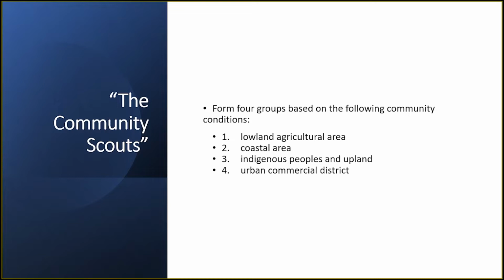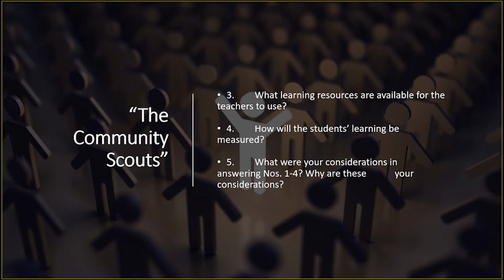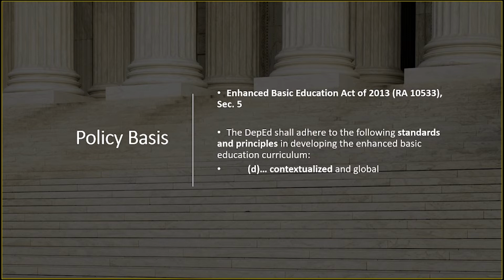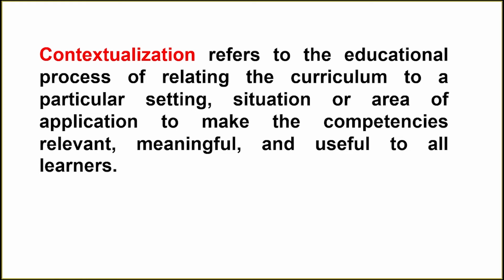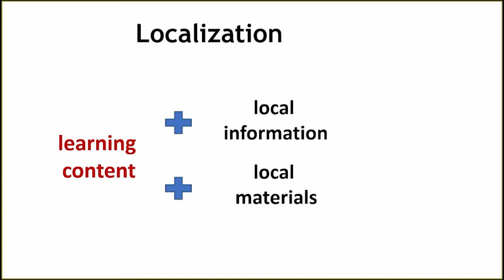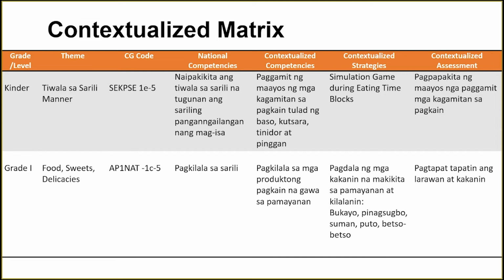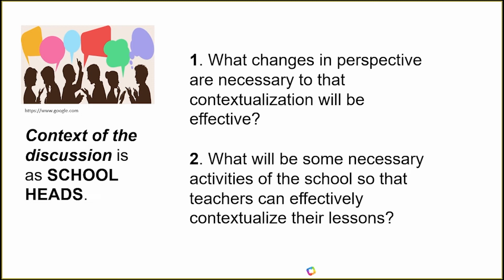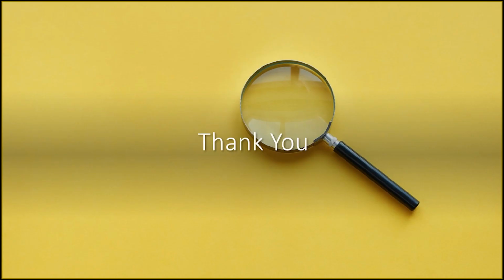Principal's Test Review Contextualization in the Department of Education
This video talks about the concept of Contextualization in the Department of Education its legal basis and how it should be conducted. To download the powerpoint presentation please click this

Support the cause:
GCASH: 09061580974